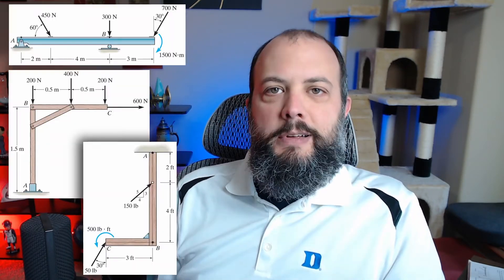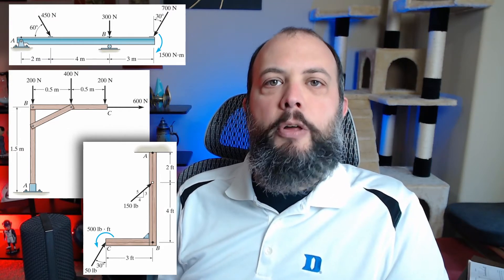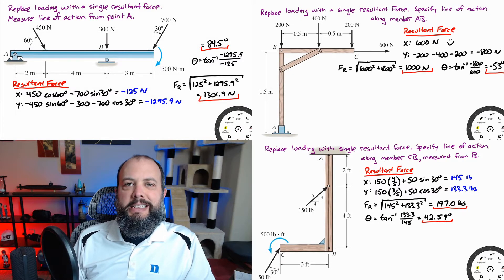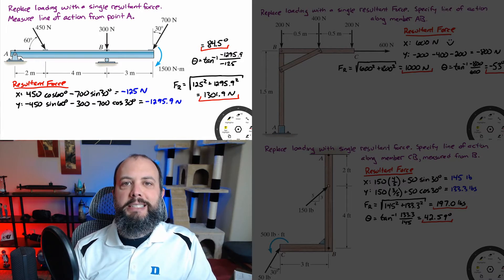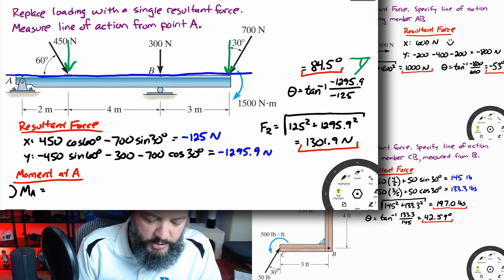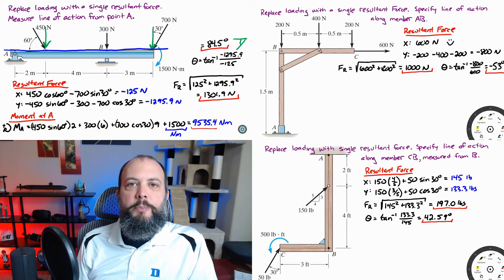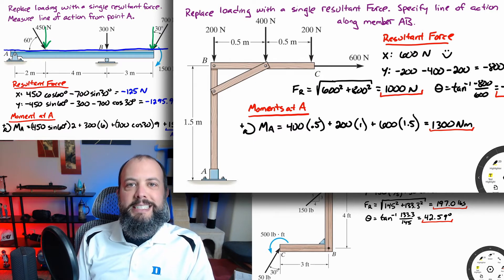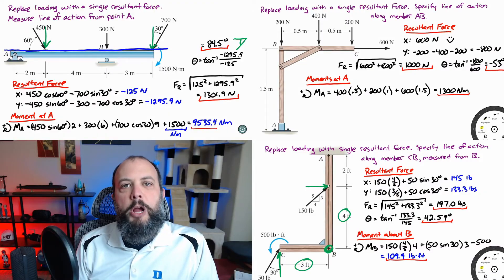How to Simplify a Force and Moment System and Find Line of Action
In this video you will learn how to simplify a force and moment system and find line of action. The three problems solved are found in the Further simplification of a force and couple system in Hibbeler Engineering Mechanics Statics Chapter 4. The problem statement asks you to replace the force and couple system by an equivalent force and couple moment and then specify where the force acts measured from point A (or any other point).

If the language seems confusing, the “simplification of a force and moment system” refers to replacing forces and moments spread throughout the rigid body by 1 force and 1 moment at the chosen point. The addition of the word “Further” as in “Further simplification of a force and moment system” means that your final answer wouldn’t be a force and moment, instead you perform one additional step and your final answer will be a force and distance denoting where it’s line of action intersects the frame.

This process to simplify the force and moment system to a single force is not used much in follow-up chapters or courses since their original locations will be relevant when you start considering deformable bodies. But this can still provide a useful, quick estimate when the rigid-body assumption is close enough.

TIMECODES
0:00 3 Steps to Solve Problems
1:20 How to Find Resultant Force
3:27 How to Sum Moments
6:46 How to Find Line of Action